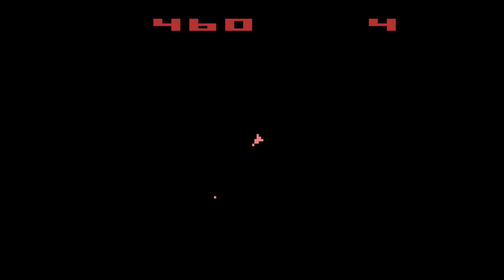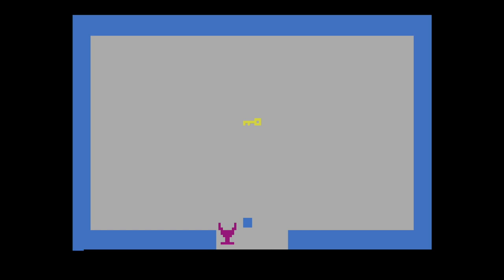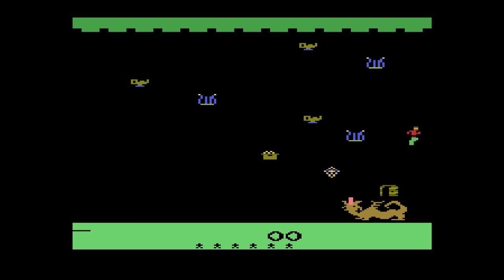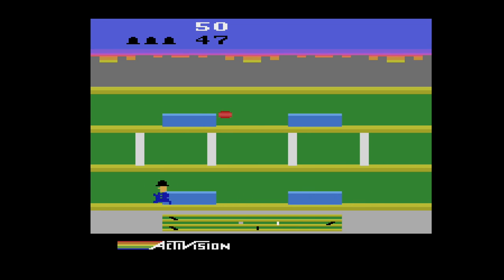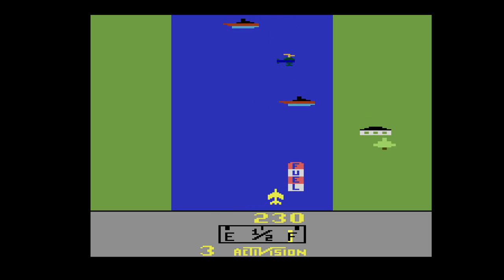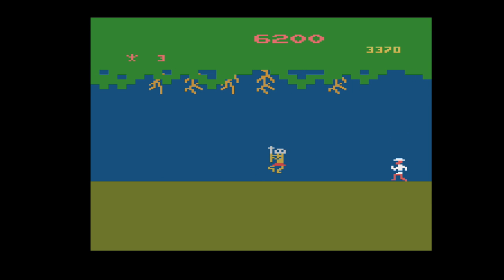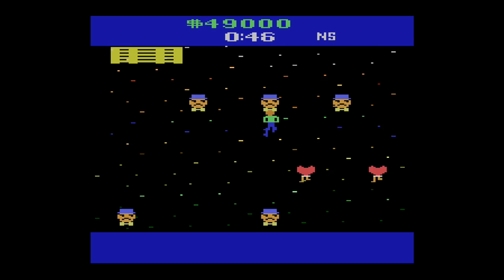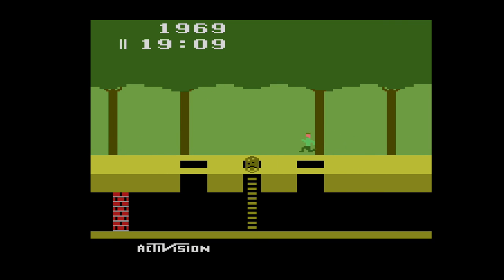20 Underrated Atari 2600 Games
Atari 2600 has a lot of great games. Sure, I get it, in today's world some of these games may only have a few minutes of gameplay but growing up this is what we had. Most were more about getting a high score than 'beating' the game but with so many games out there, some may have fallen through the cracks. These are some underrated Atari 2600 games I think need more love. Some Atari 2600 hidden gems, if you will.

Games Featured:
Adventure
E.T.
Oink!
Dragon Fire
Haunted House
Frostbite
Congo Bongo
Keystone Kapers
Alien
Crack Pots
Demon Attack
River Raid
Fathom
No Escape
Jungle Hunt
Smurfs: Rescue in Gargamel's Castle
Vanguard
Spider-Man
Journey Escape
Taz
Bugs Bunny
Kaboom!
Pitfall!

Games in Intro:
Asteroids
Amidar
Chopper Command
Atari Video Cube
3-D Tic-Tac-Toe
Tron